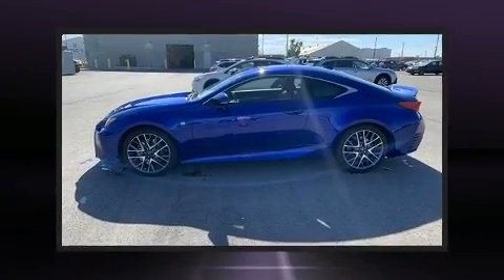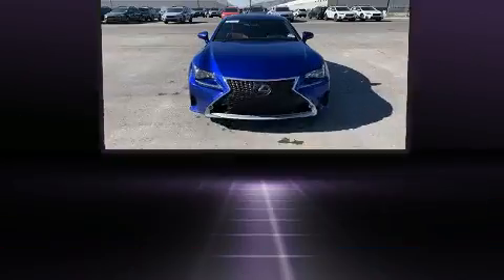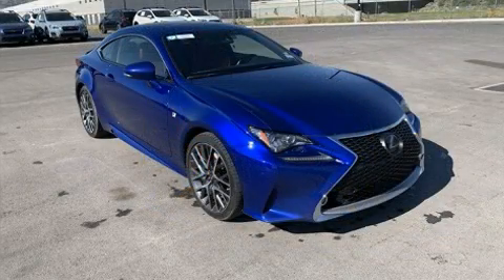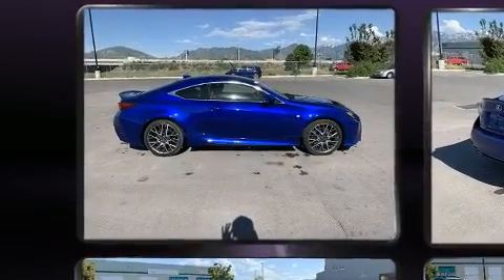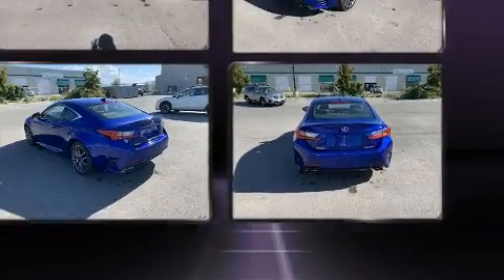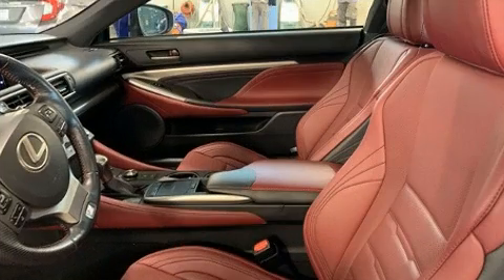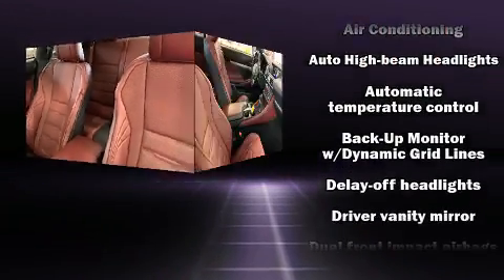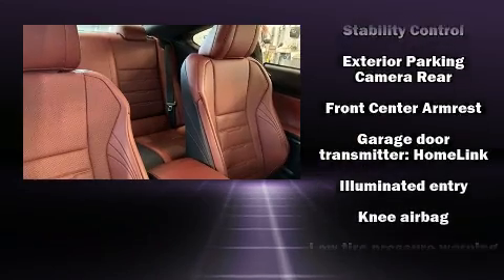2018 Lexus RC 350 F Sport in Salt Lake City, UT 84111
Step into the 2018 Lexus RC 350 This 2 door, 4 passenger coupe still has less than 45,000 miles! Lexus made sure to keep road-handling and sportiness at the top of it's priority list. It features an automatic transmission, rear-wheel drive, and a 3.5 liter 6 cylinder engine. All of the premium features expected of a Lexus are offered, including: variably intermittent wipers, power front seats, a built-in garage door transmitter, front dual-zone air conditioning, telescoping steering wheel, lane departure warning, and power windows. Lexus ensures the safety and security of its passengers with equipment such as: dual front impact airbags, front and rear side impact airbags, traction control, brake assist, a security system, an emergency communication system, and 4 wheel disc brakes with ABS. Adaptive cruise control maintains a pre set distance behind the car ahead of you, simplifying highway driving and enhancing safety. We have a skilled and knowledgeable sales staff with many years of experience satisfying our customers needs. We'd be happy to answer any questions that you may have. Please don't hesitate to give us a call.